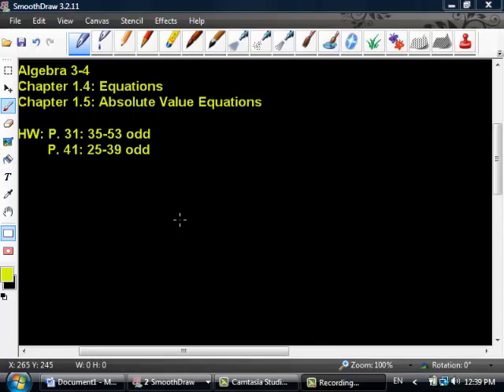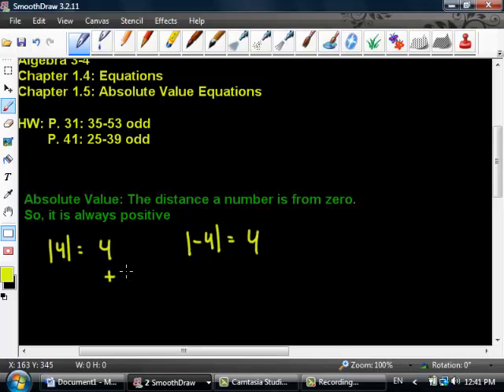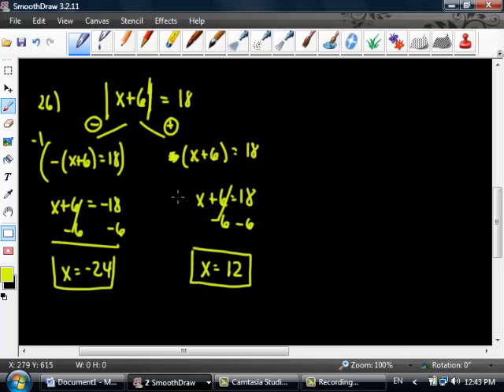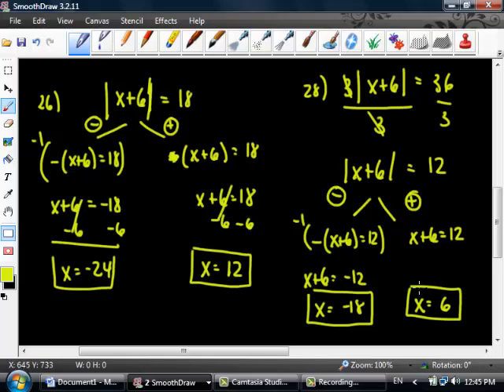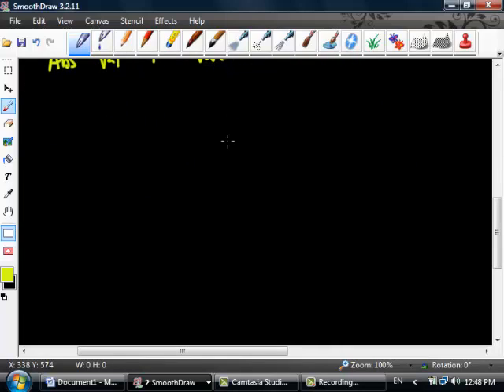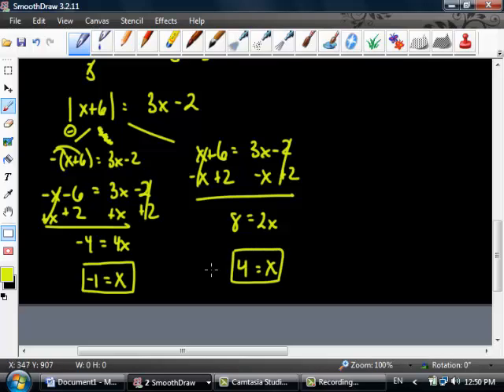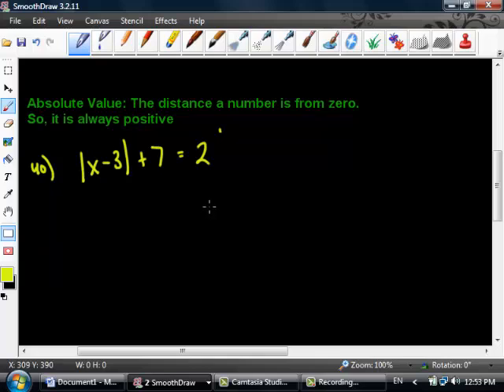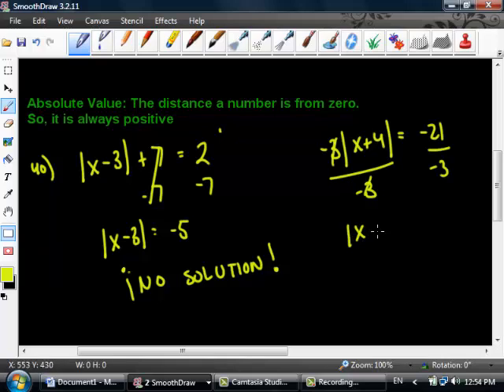Algebra 3 4 Ch 1 5 Absolute Value Equations